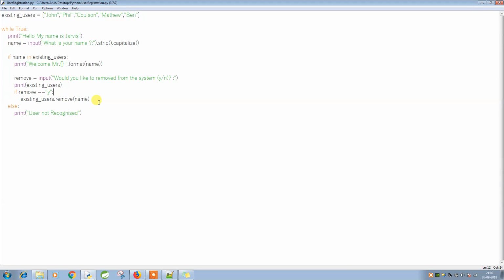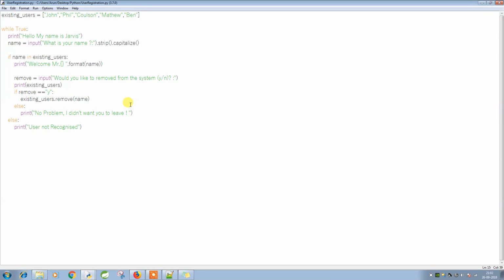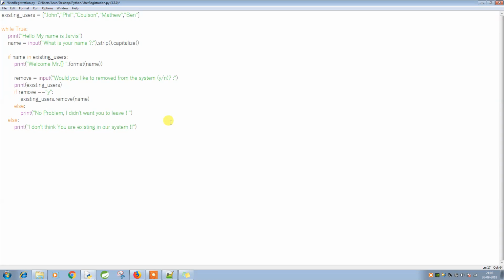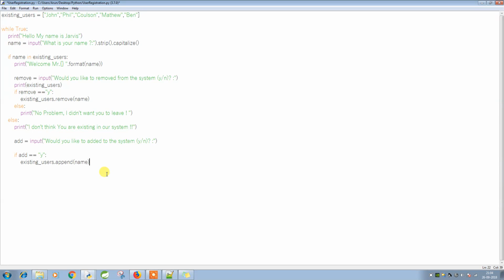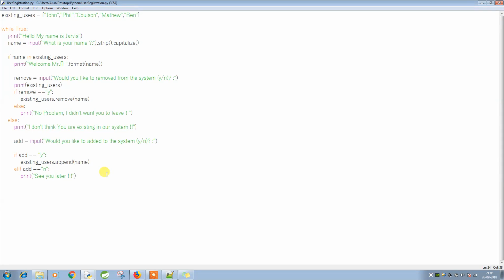Python Tutorial - List Part3